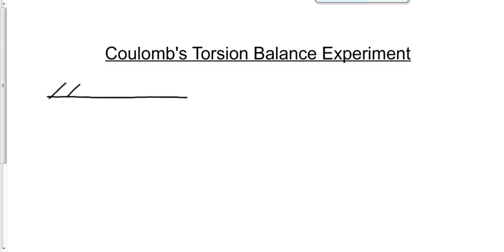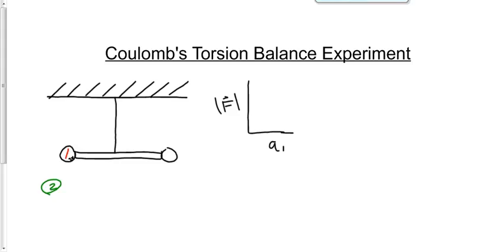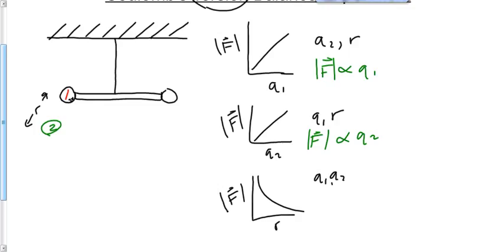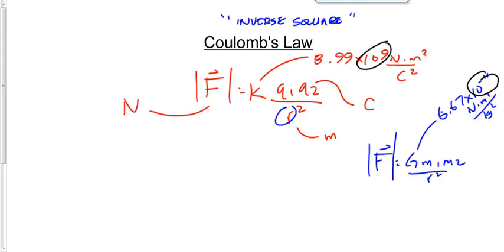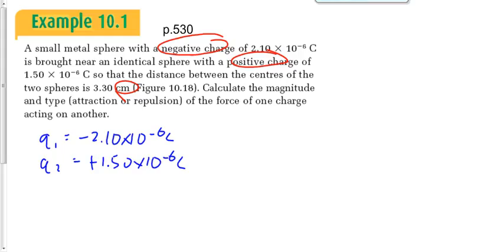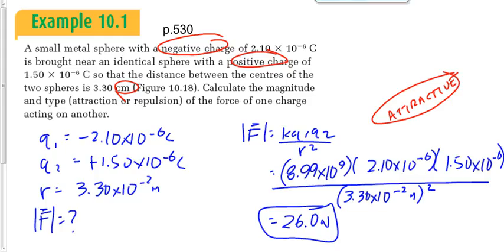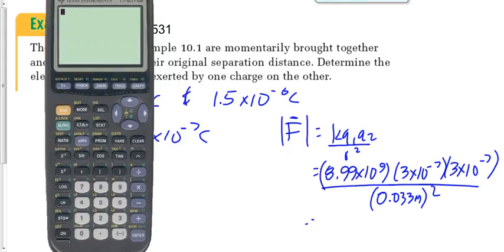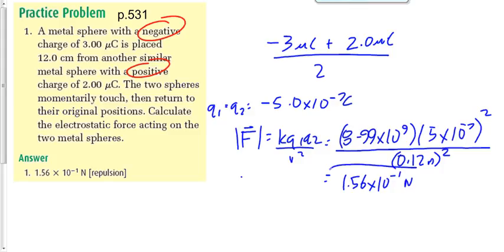(205-P3016F) Coulomb's Law